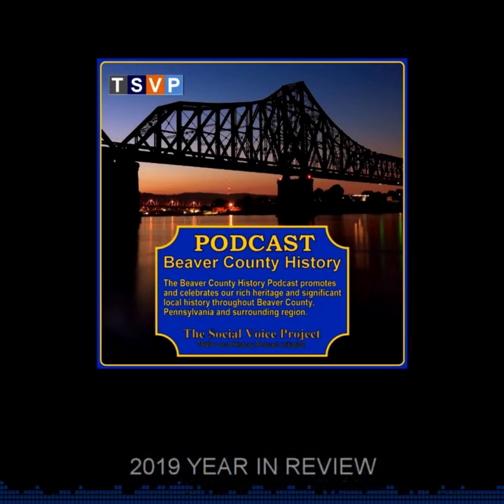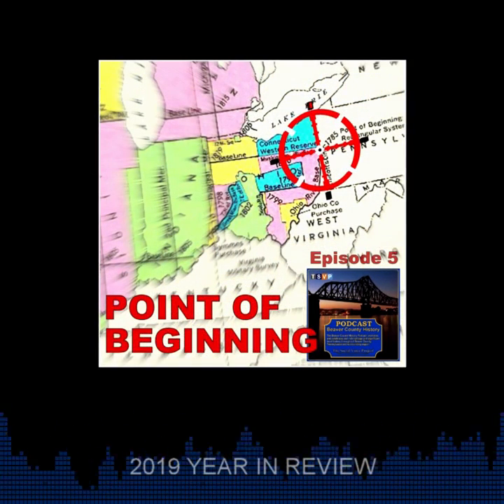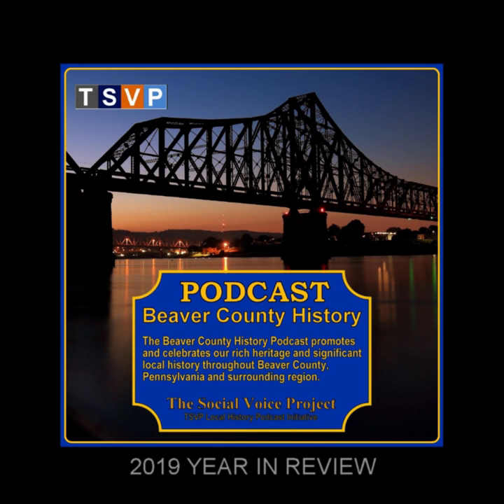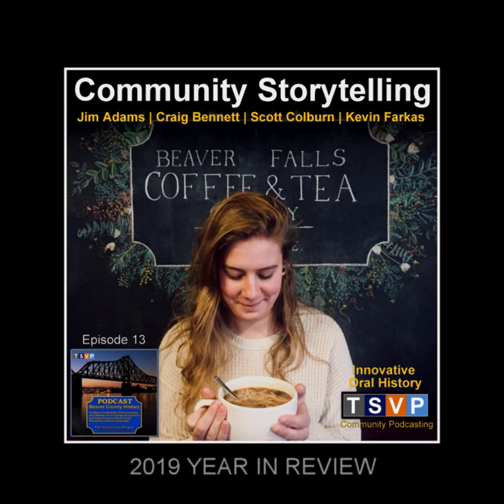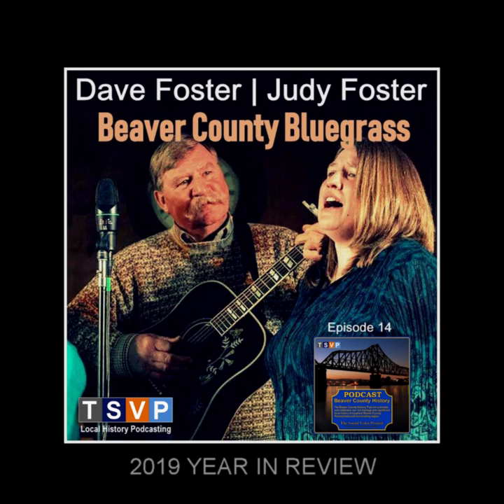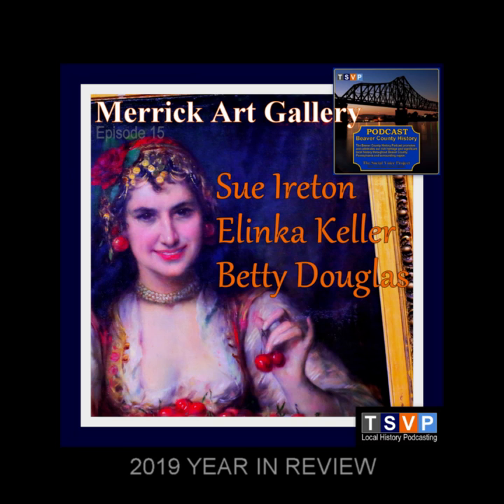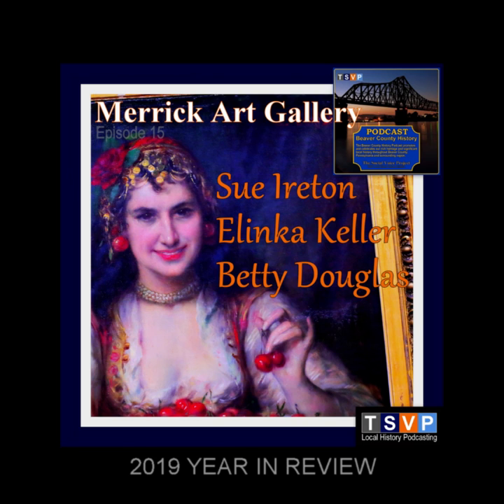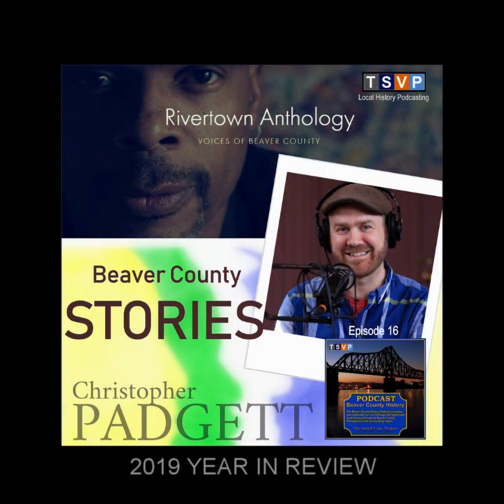2019 Year in Review: Beaver County History Podcast